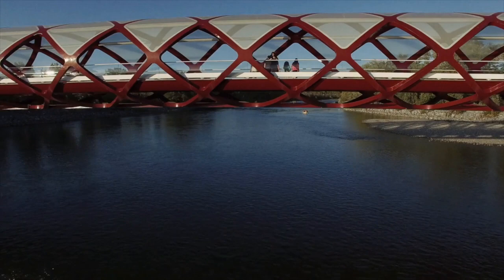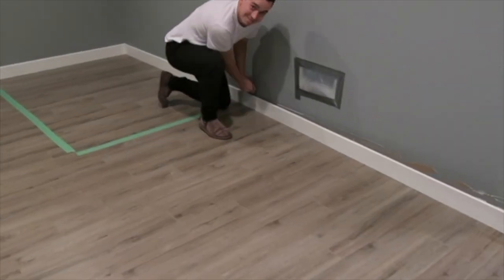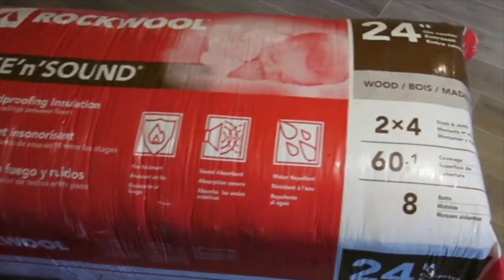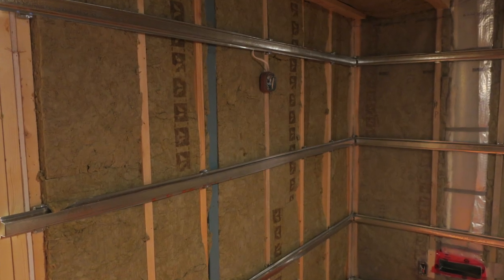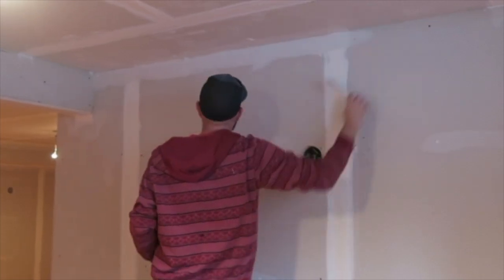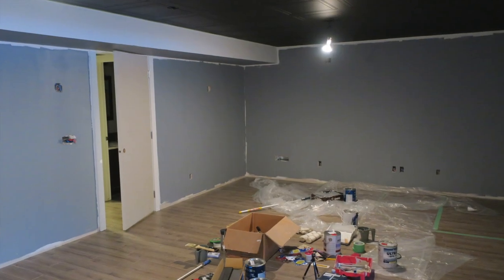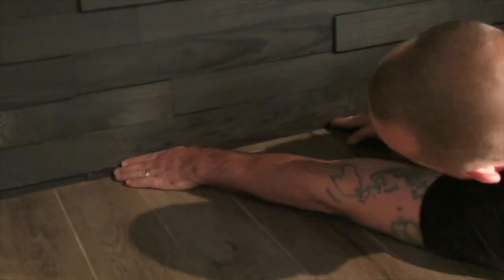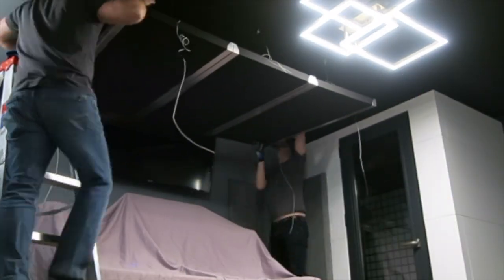The Making of Studio C - Ron Tarrant